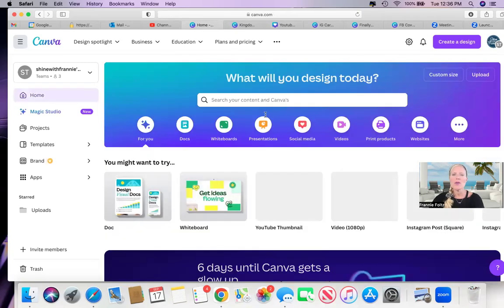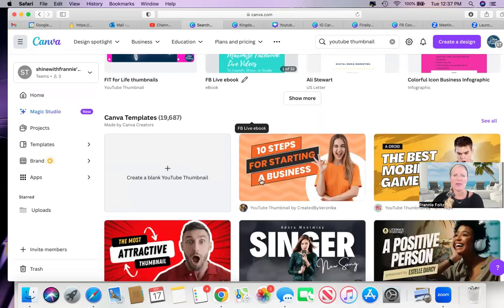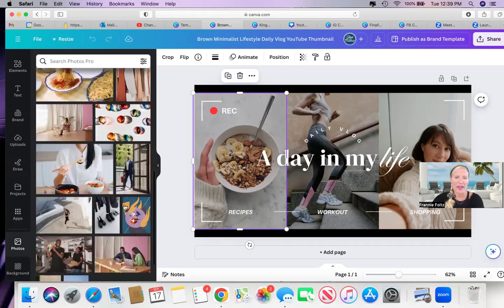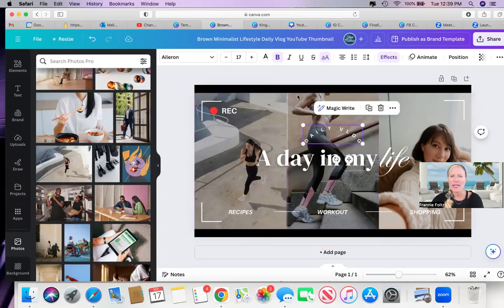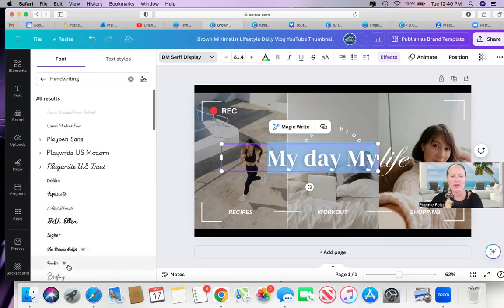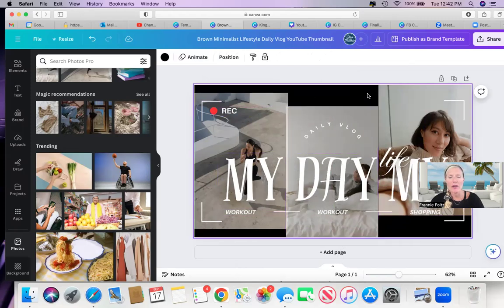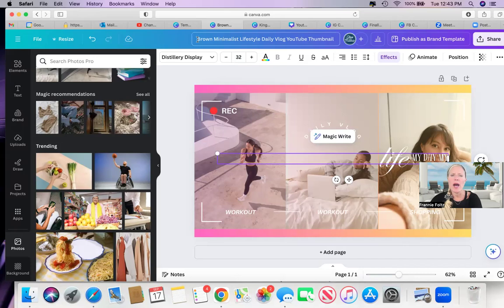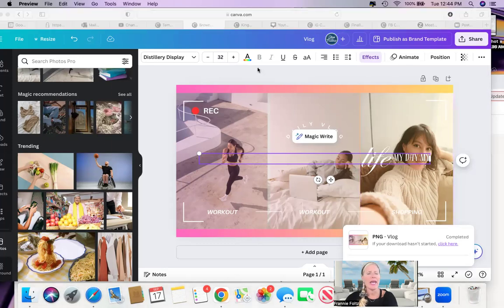How to create a YouTube Thumbnail (cover image) on Canva for FREE!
Using the FREE version of Canva, you can create a beautifully designed YouTube cover photo (AKA a "thumbnail") to make your videos stand out!

I hope this short tutorial helps you add to your tech toolkit and grow your business!

Want to learn more tools, tips, tricks, and trends to make maximize your business using social media?